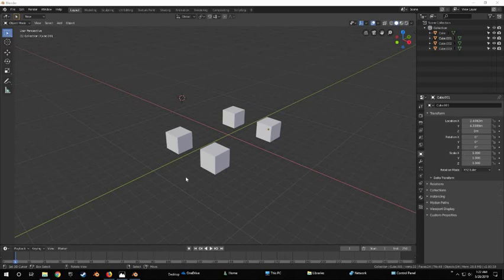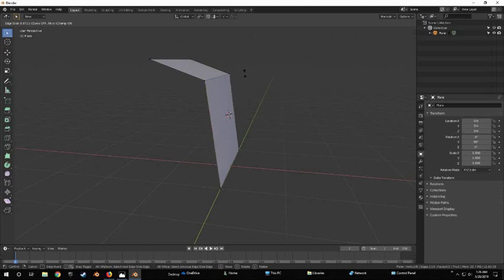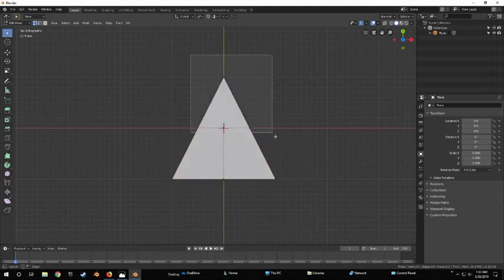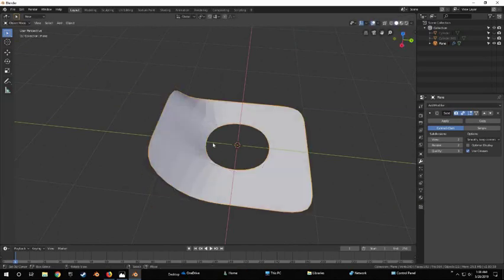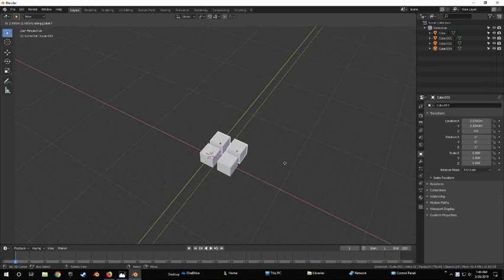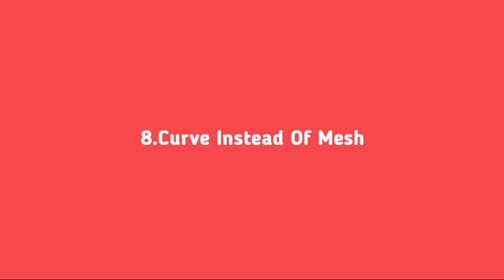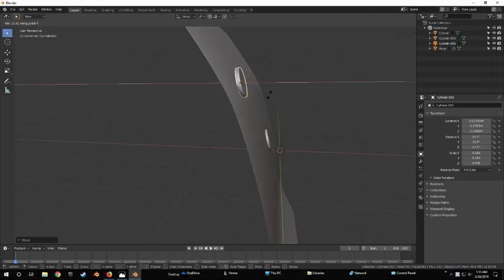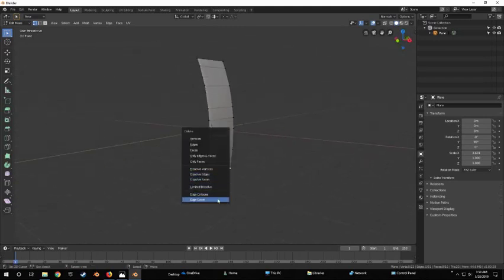10 Quick Tips And Trick For Blender | Blender 2.8